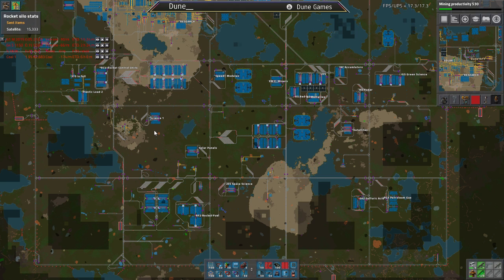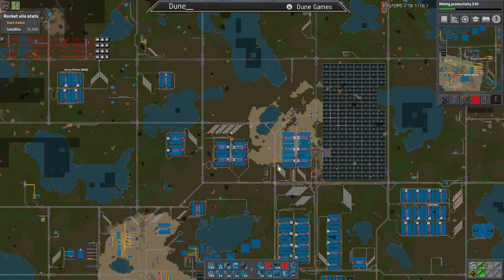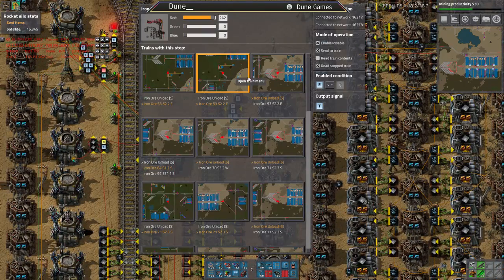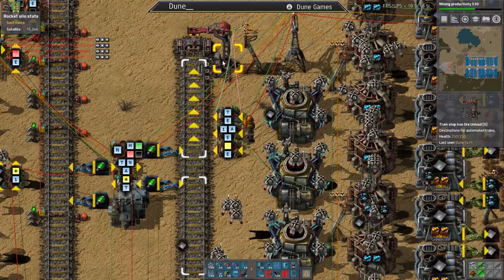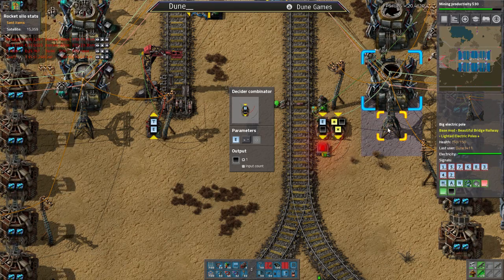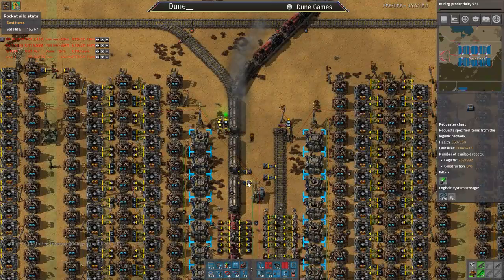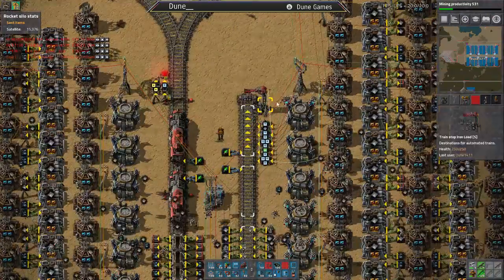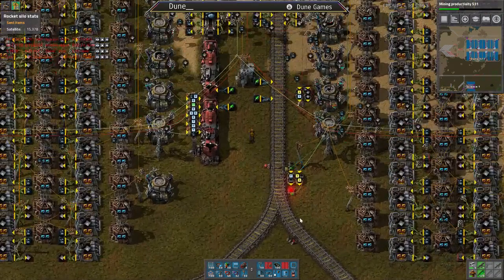Factorio Megabase - Ep 57 - Disabiling Train Stations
I've been working on this Factorio base for some time, and have thought to stream it from time to time. I might as well share the experience while continuing to expand the base.

This megabase has launched over 15,200 rockets and hosts 420 trains!